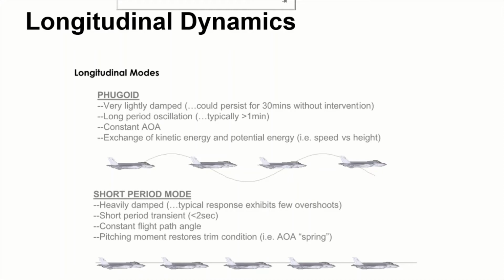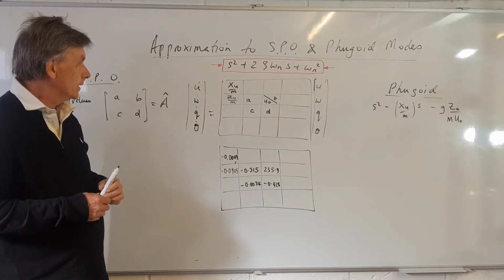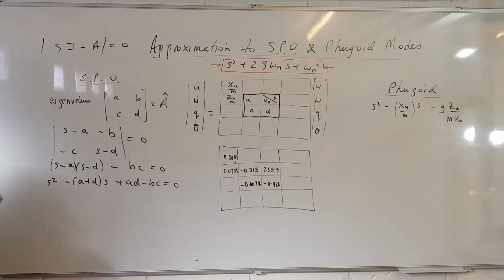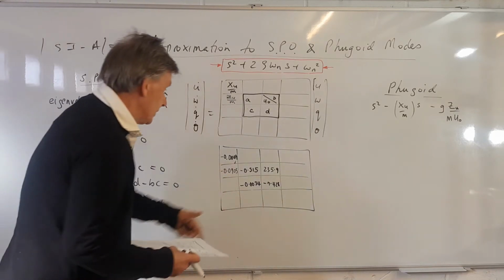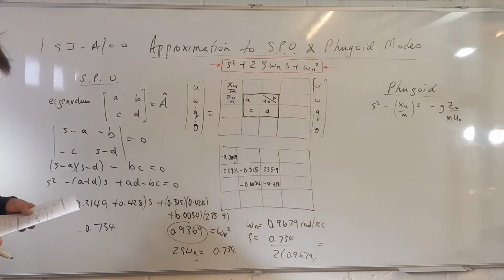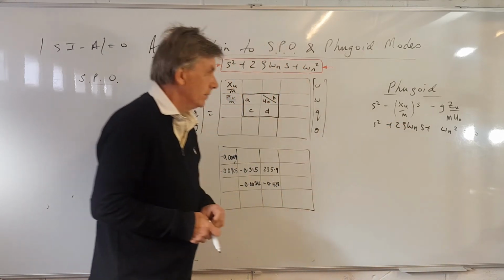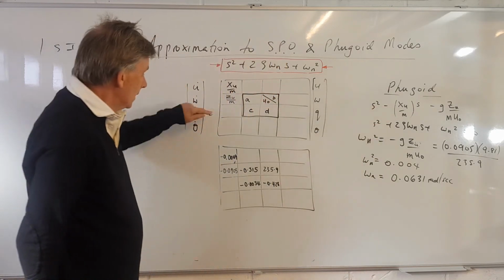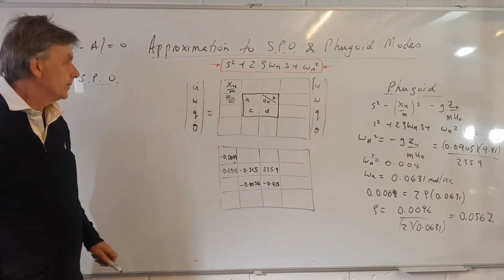SPO and Phugoid Approximations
How to compute natural frequency and damping ratio for
SPO and Phugoid modes